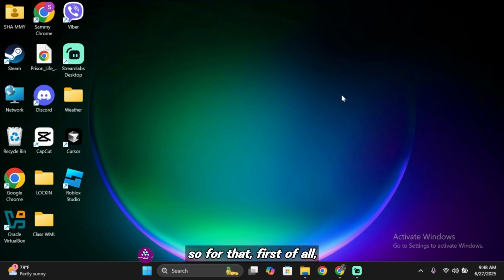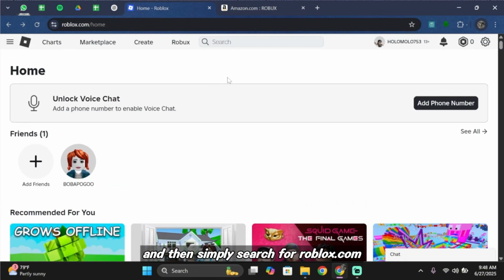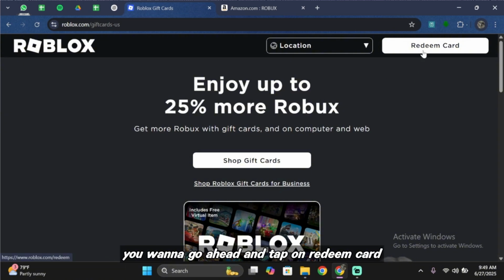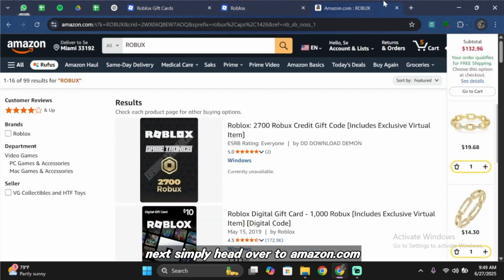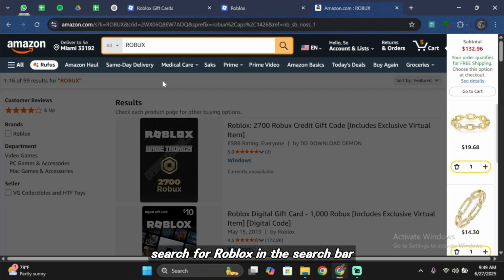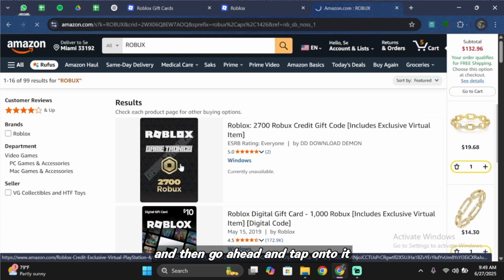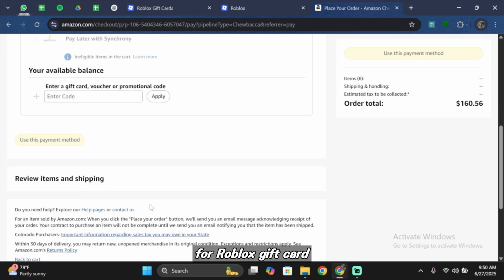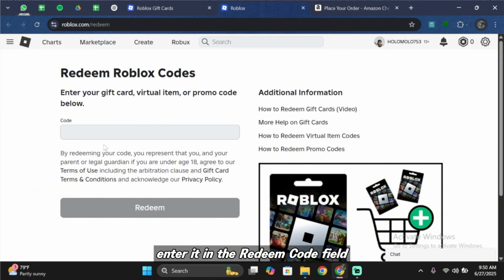How to use a Amazon gift card to buy Robux (2026 Method)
How to Use an Amazon Gift Card to Buy Robux (2026 METHOD) 🎮💳 | Step-by-Step Roblox Purchase Guide

Trying to buy Robux with an Amazon gift card in 2025? This simple guide walks you through the exact method to turn your Amazon balance into Robux—no confusion, no wasted time.

In this video:
0:00 – Introduction
0:10 – How to Use an Amazon Gift Card to Buy Robux

We’ll explain how to redeem your Amazon gift card to your account, search for official Roblox digital codes or gift cards on Amazon, and purchase them directly using your balance. Learn how to choose the right Robux amount, receive your digital code via email or order history, and redeem it on the Roblox website. We’ll also cover region issues, email delays, and bonus tips to avoid fake listings or third-party scams.

Fuel your Roblox experience using Amazon credit—this 2025 walkthrough makes it easy!